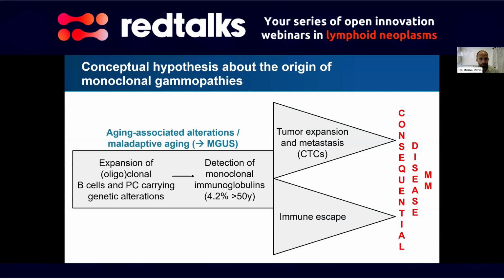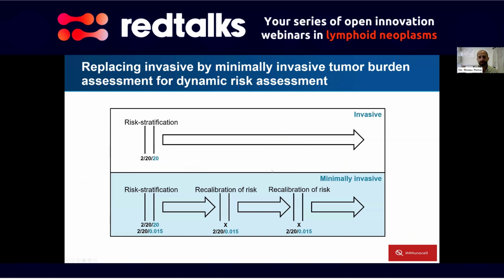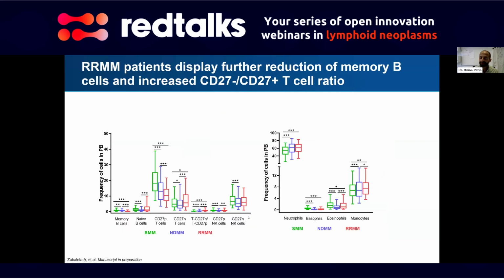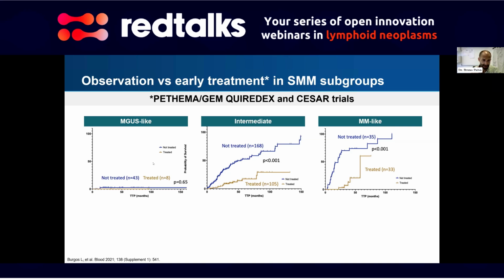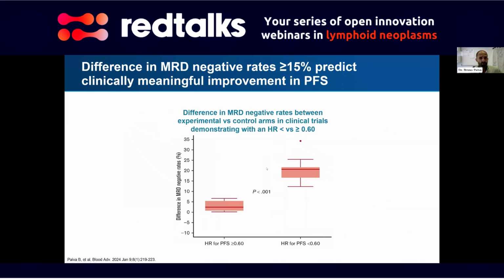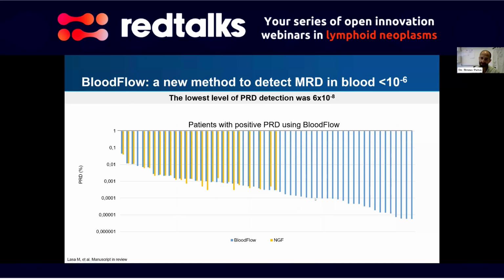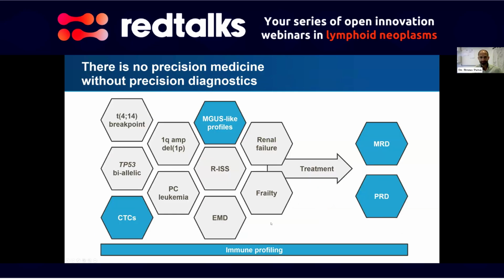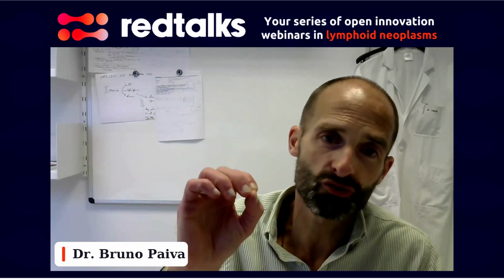RedTalks E2S5 "Myeloma Patient Follow-Up System with MRD Algorithms" by Dr. Bruno Paiva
🎙 Speaker: Dr. Bruno Paiva (Universidad de Navarra)

🧠 Topic: Myeloma Patient Follow-Up System with MRD Algorithms

📅 Broadcasted on: April 10th, 2025 at 6:00 PM (CET)

In this episode:

✅ How MRD-based algorithms are transforming myeloma patient follow-up
✅ Enhancing clinical decision-making through advanced monitoring strategies
✅ Optimizing treatment outcomes with innovative approaches

💡 Don’t miss the upcoming RedTalks episodes, where leading experts in hematological malignancies and precision medicine share insights shaping the future of cancer research.